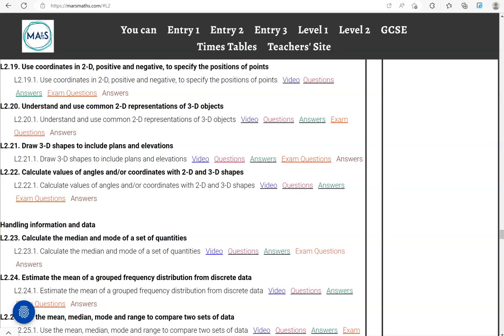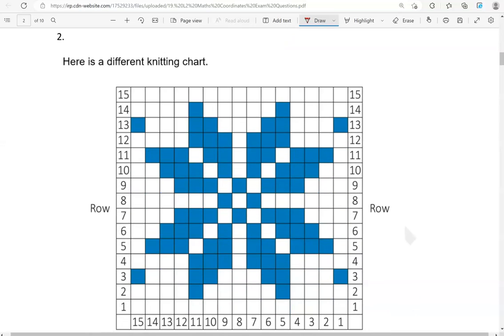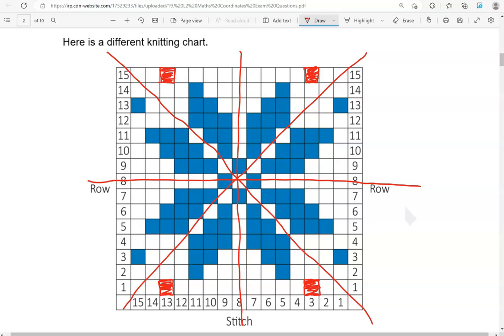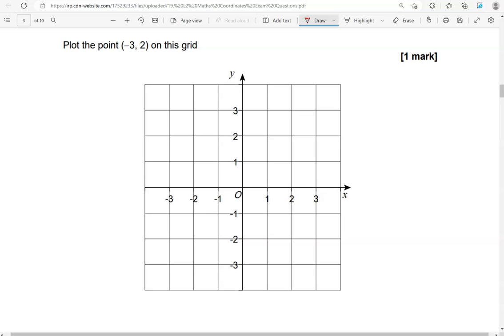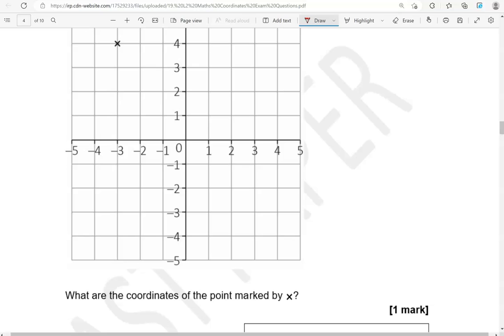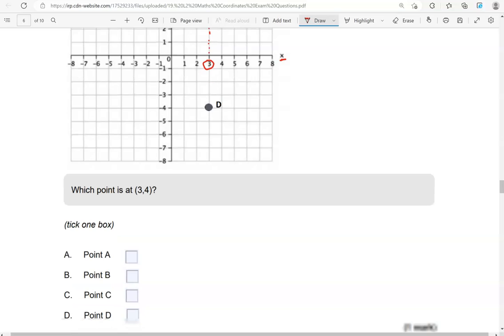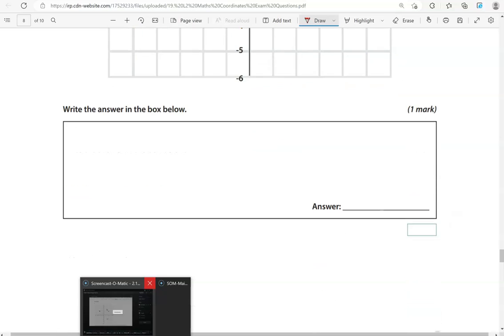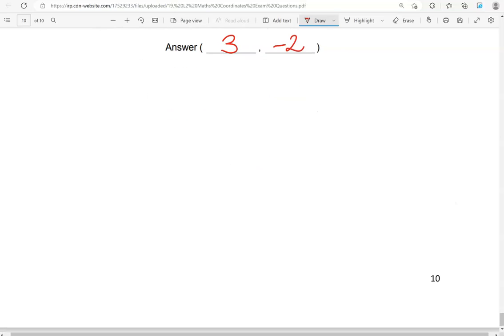Coordinates Exam Questions. Revise for your Level 2 Functional Skills Maths.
Covers: L2.19. se coordinates in 2-D, positive and negative, to specify the positions of points